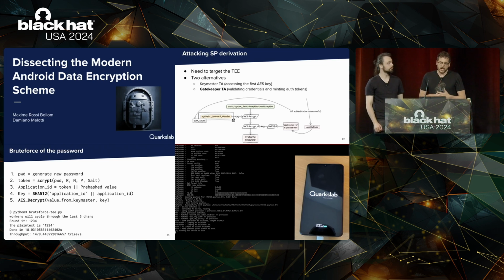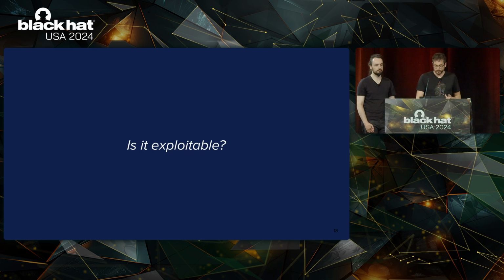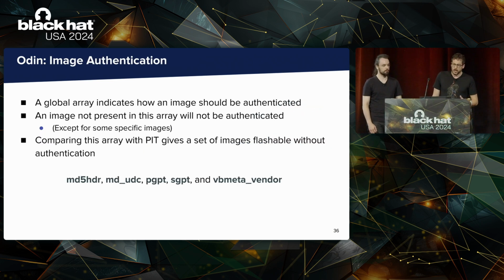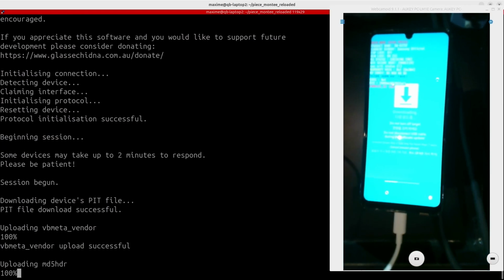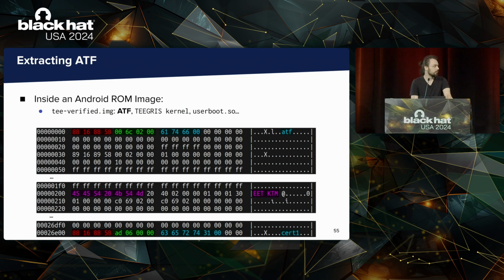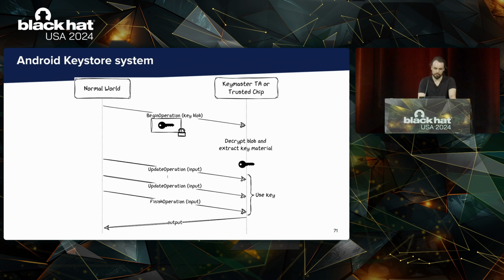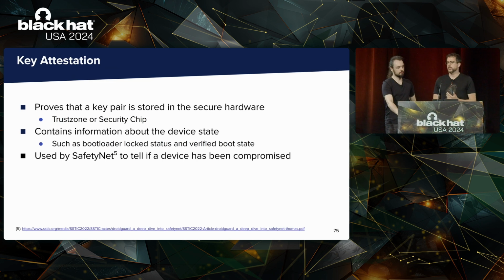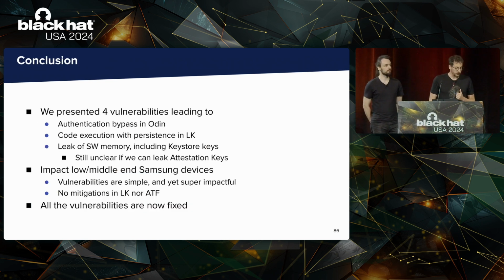Attacking Samsung Galaxy A* Boot Chain, and Beyond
During our previous research on Android File-Based encryption, we studied the boot chain of some Samsung devices based on Mediatek system on chips. Our objective was to exploit a known boot ROM vulnerability to bypass the secure boot and ultimately retrieve the required ingredients to brute force the user credentials. Once we became familiar with this boot chain, we decided to take a closer look at a component coming later in the process: the Little Kernel bootloader (LK, also called BL3-3).

By: Maxime Rossi Bellom & Raphael Neveu
Additional Contributors: Damiano Melotti & Gabrielle Viala